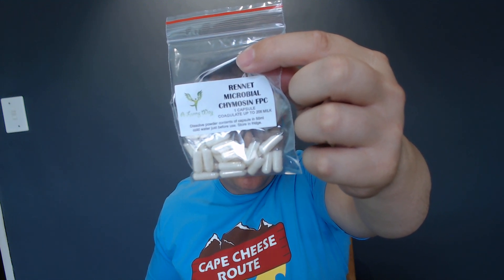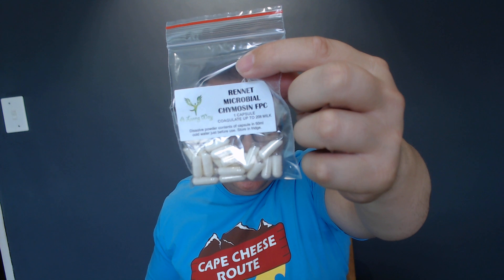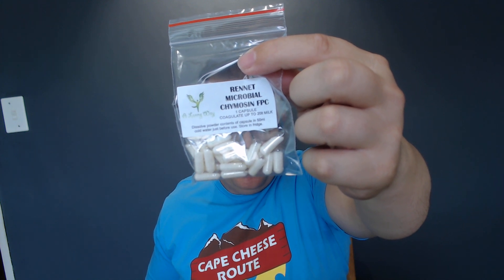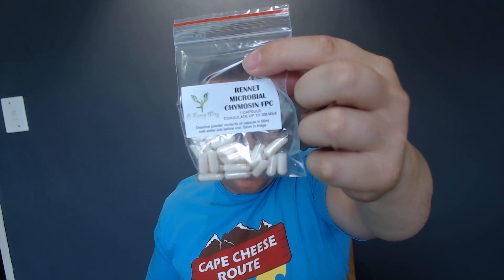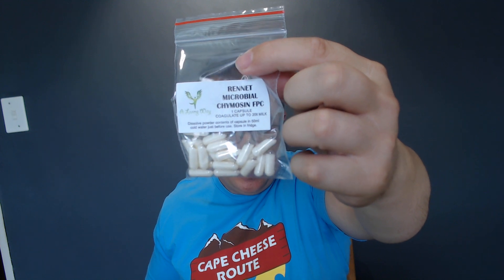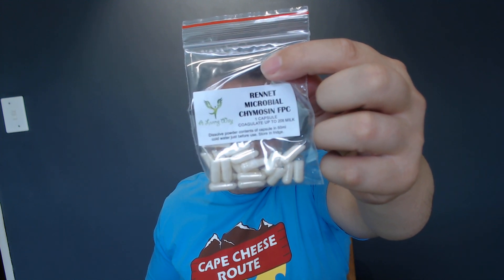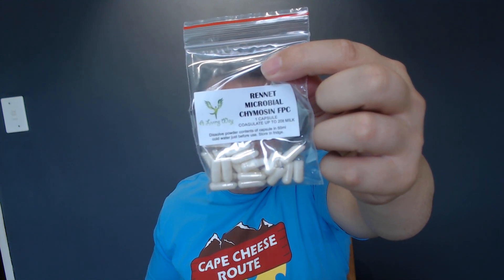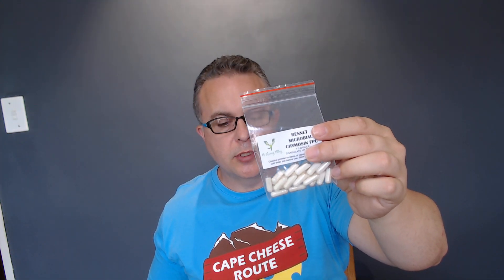Microbial Rennet (Fermentation Produced Chymosin Powder)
Selling cheese making ingredients online in South Africa.